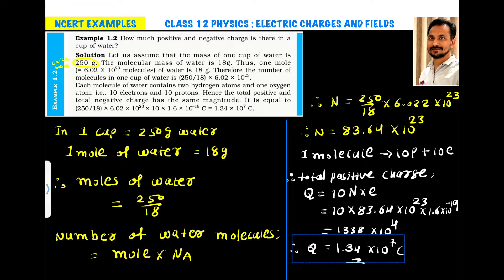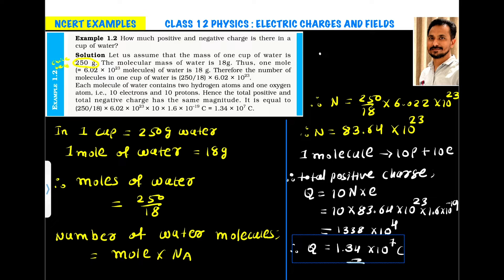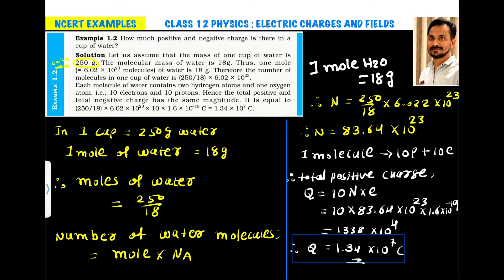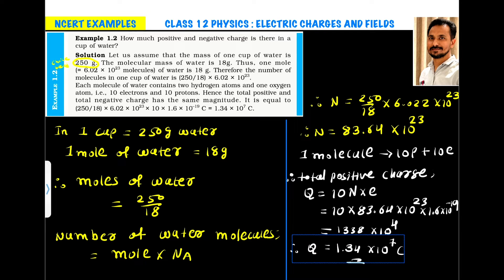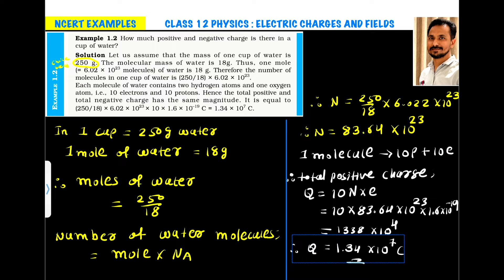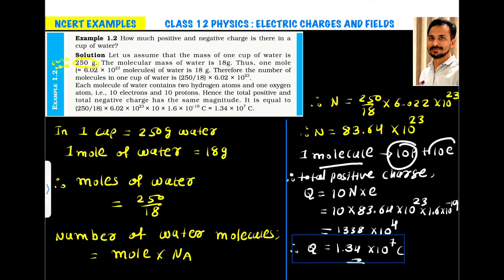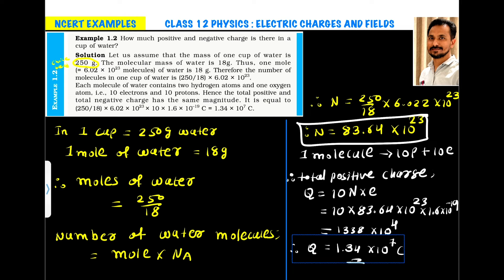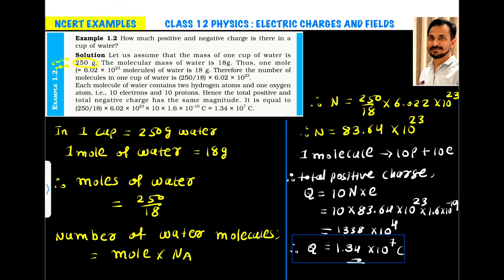Example 1.2 How much positive and negative charge is there in a cup of water?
Solution Let us assume that the mass of one cup of water is 250 g. The molecular mass of water is 18g. Thus, one mole (= 6.02 x 1023 molecules) of water is 18 g. Therefore the number of

molecules in one cup of water is (250/18) × 6.02 × 1023.

Each molecule of water contains two hydrogen atoms and one oxygen atom, i.e., 10 electrons and 10 protons. Hence the total positive and total negative charge has the same magnitude. It is equal to (250/18) x 6.02 × 1023 × 10 × 1.6 × 10-19 C = 1.34 × 107 C.